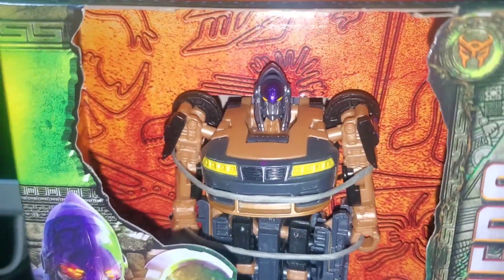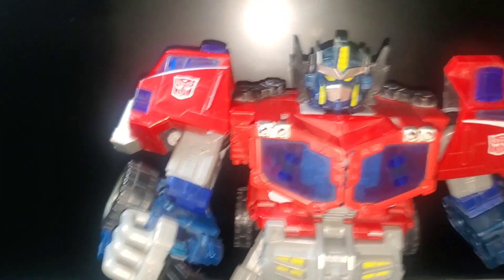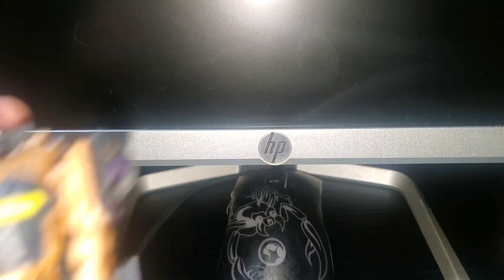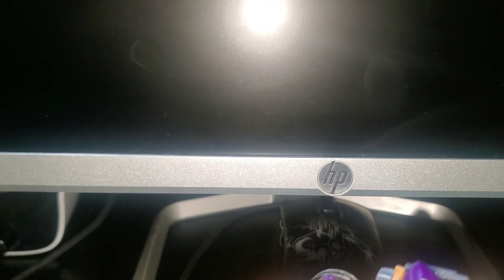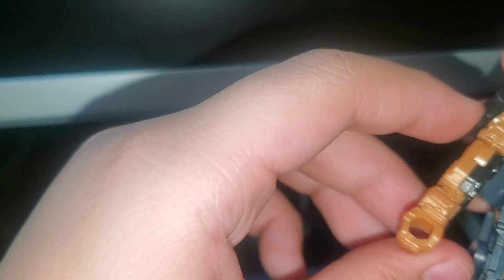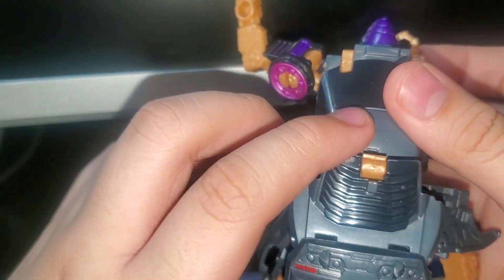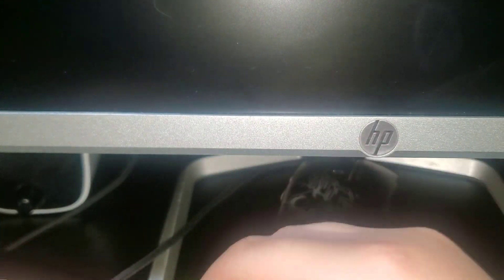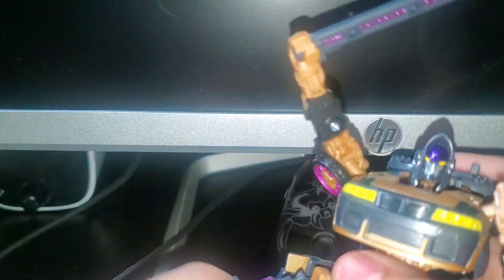reviewing the transformers night bird